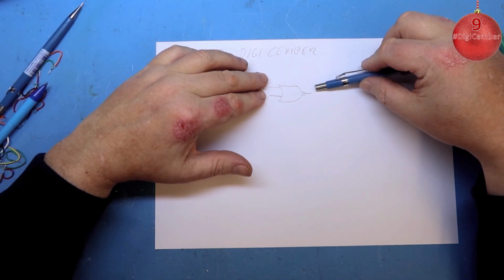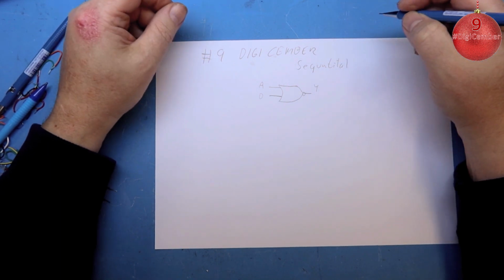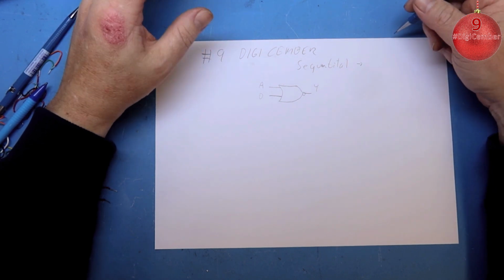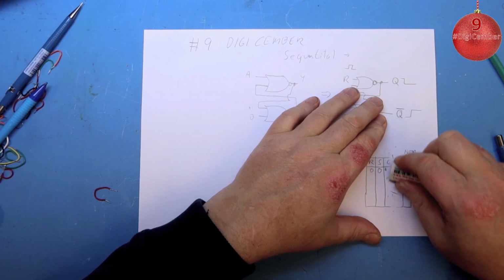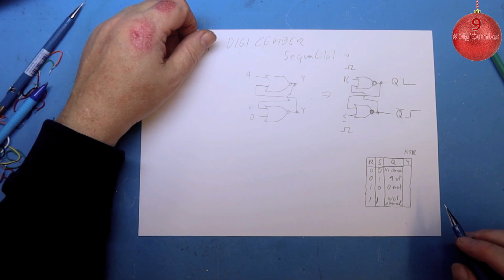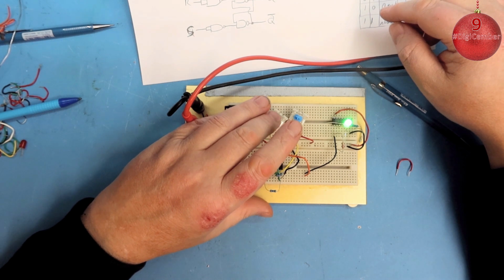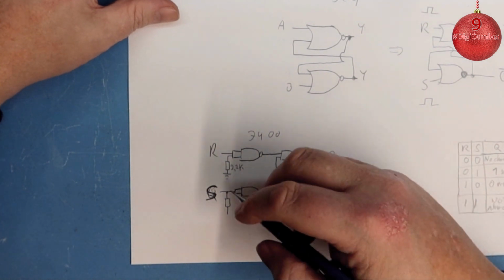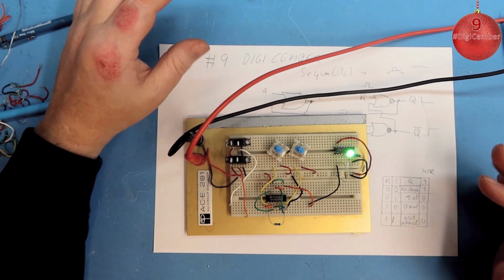It’s only logical. Episode 9 “We are doing Flip Flops”. A Christmas Calendar from KOJRO RI.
This is my second take on a 24 episode Christmas calendar. Last time the task was presenting a new vintage computer from the MS-Dos area each time. This time I am going to cover some even older bits of computer history, and these bits play a part even today. We are going to look into the bread-and-butter logic chips, and the theory behind them. Mainly the 74xxx series of TTL gates.
The ninth episode will also be about making a working flip-flop on the breadboard, but first we need some push buttons, and to reconfigure our 7400